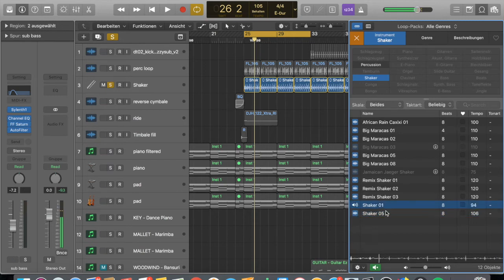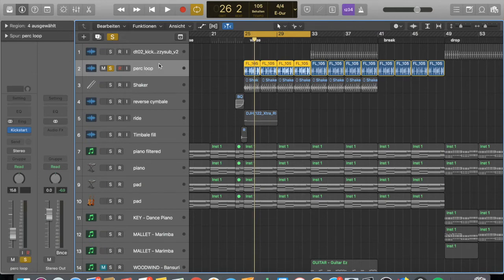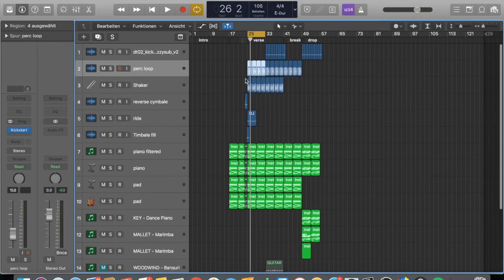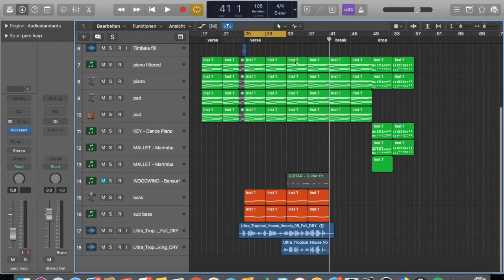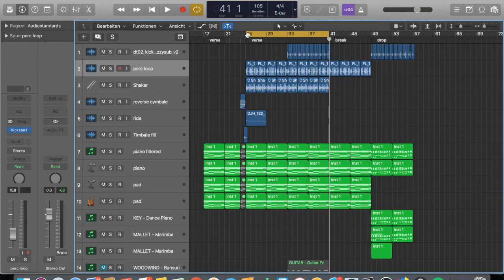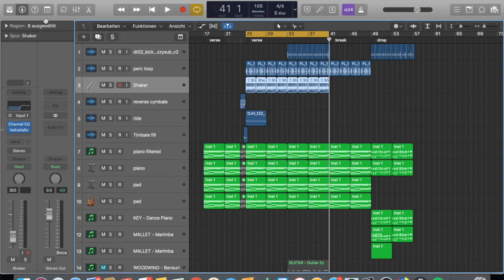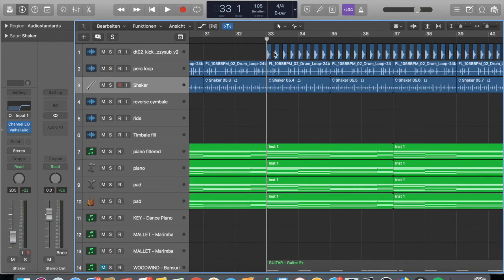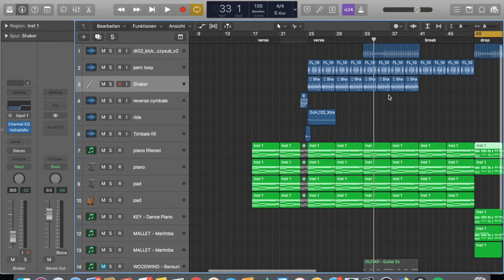MAKING A TROPICAL HOUSE TRACK FROM SCRATCH PART 2: SONGWRITING AND STRUCTURE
Hey guys
in this Video we will show you, how to structure your track properly and going through some technical aspects of the music production process, such as EQ, Gate etc. We are getting closer to a full track step by step!

Our Speakers
Our Headphones to DJ
Our Interface
Our Camera

Our DAW LOGIC Pro X
Our most used synth: Serum by XFER Records